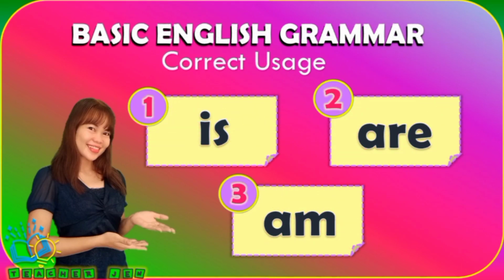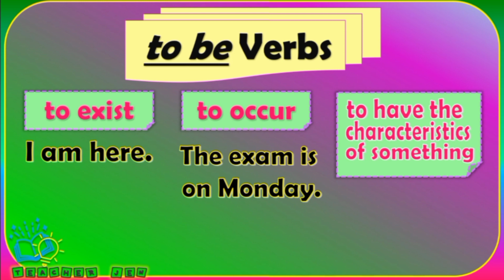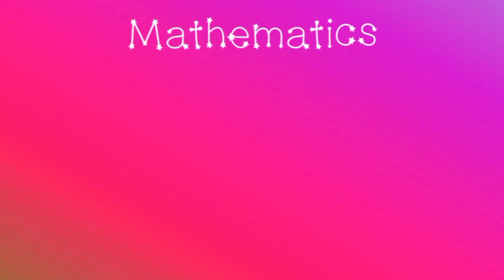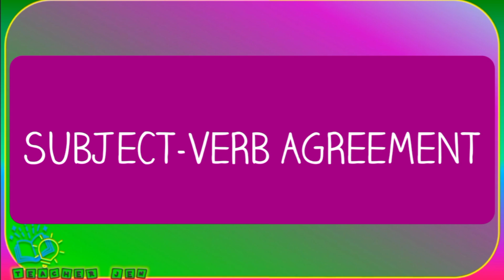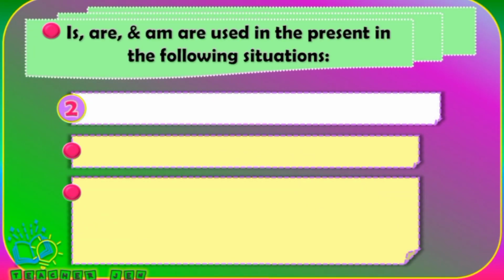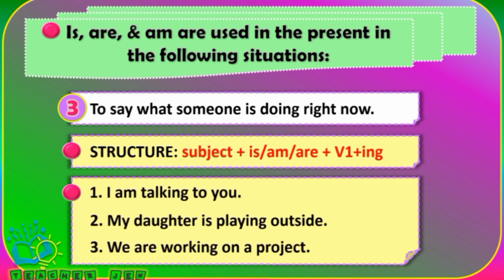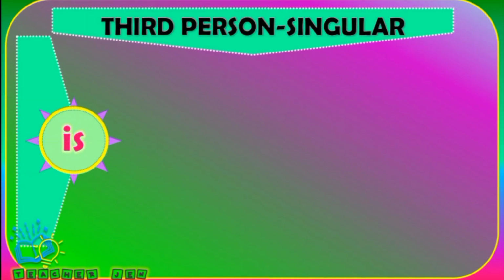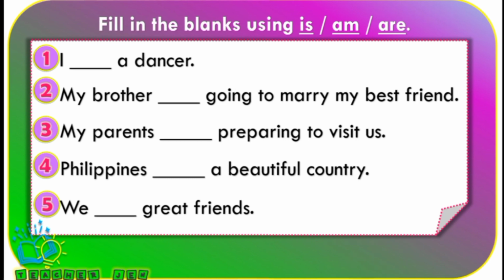IS, ARE, AM | What's the Difference? | How to use them ? | Learn with Examples| KITCH & MORE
WATCH and WIN! Watch this video on how to use is, are and am correctly and be the lucky commenter to be randomly picked on January 30, 2023. Just wait for the next video to be uploaded and find out if you are one of the two lucky winners of P50.0/ load each.

Just watch the video and comment down any sample sentence from the video. Indicate the time where you picked it.

Reminder: If you just pick any part of the video by skipping, without watching, your comment may not be reflected in the comment section. So you have to be honest.

Good luck!